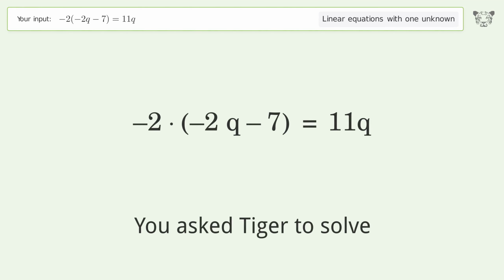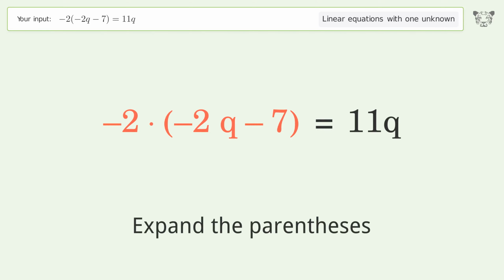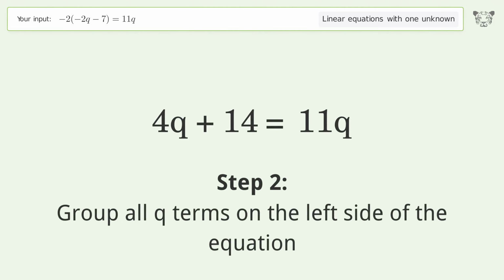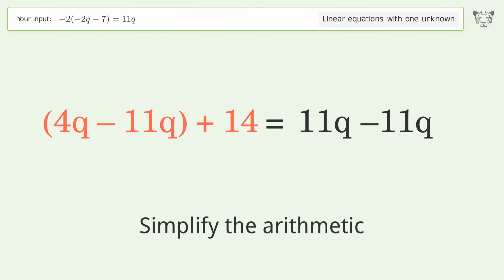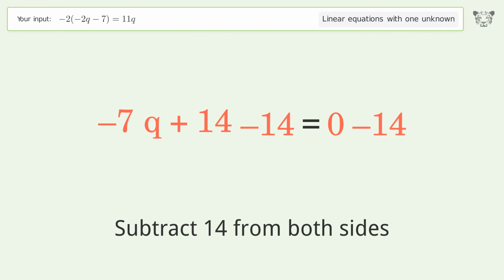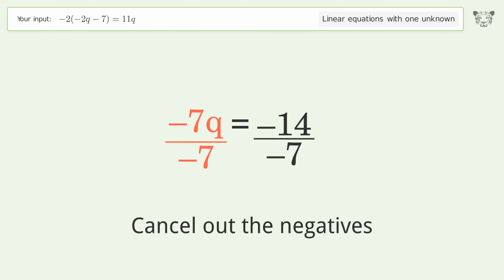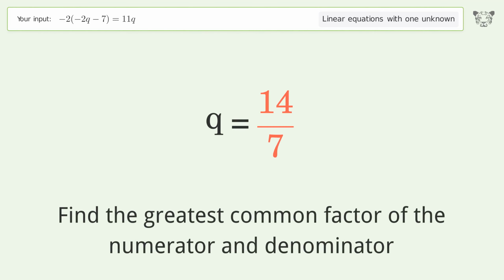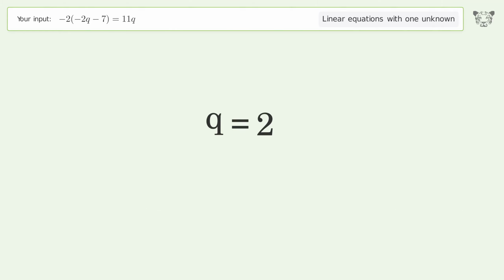Solve -2(-2q-7)=11q: Linear Equation Video Solution | Tiger Algebra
Struggling with -2(-2q-7)=11q? Watch our step-by-step video on Tiger Algebra to master this linear equation effortlessly.